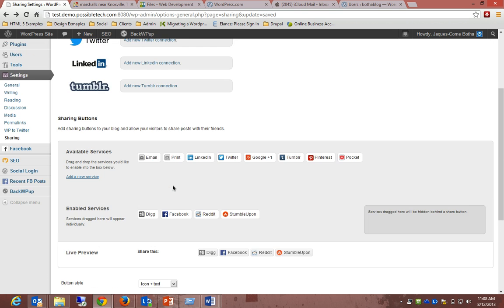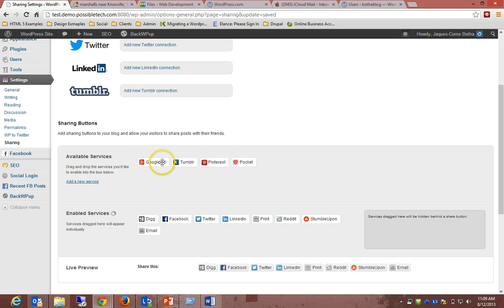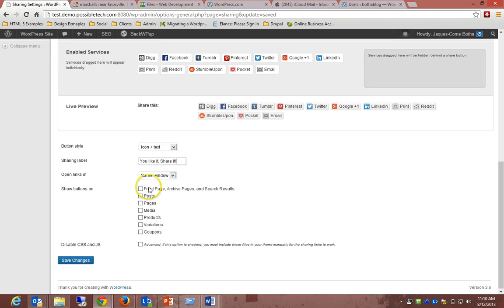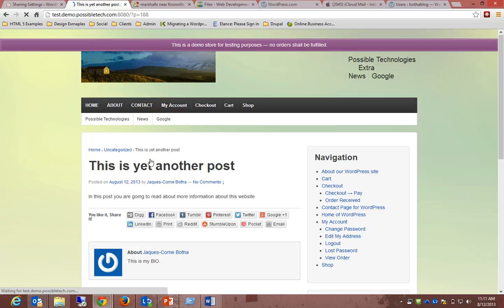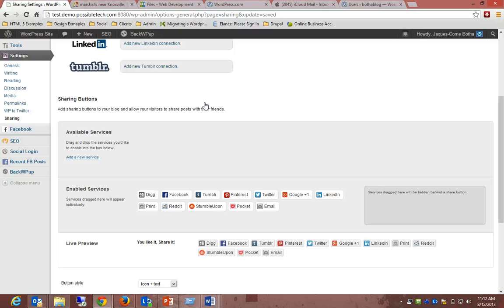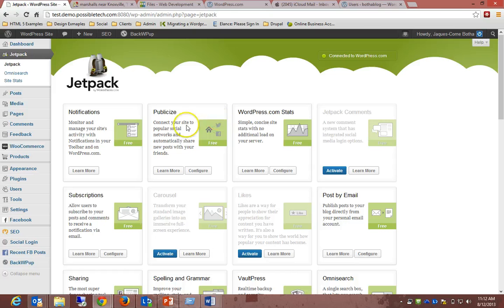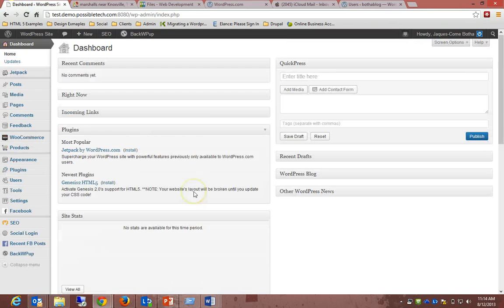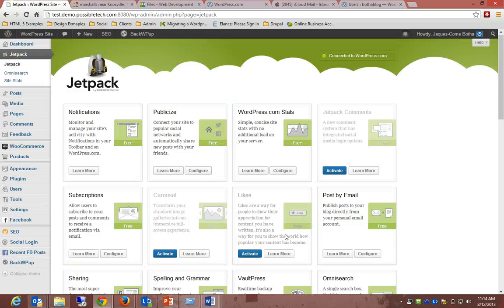Sharing site part 02 - WordPress Tutorial Video 47 of 62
This video tutorial illustrates sharing sites using WordPress and it is the 2nd part of the tutorial.